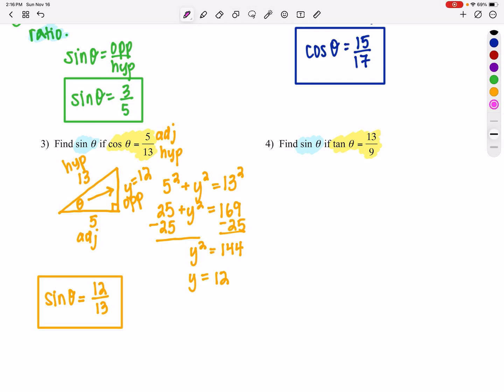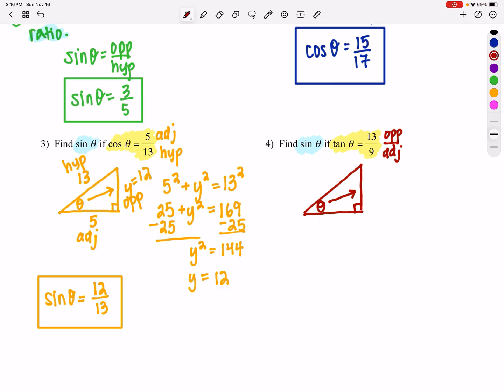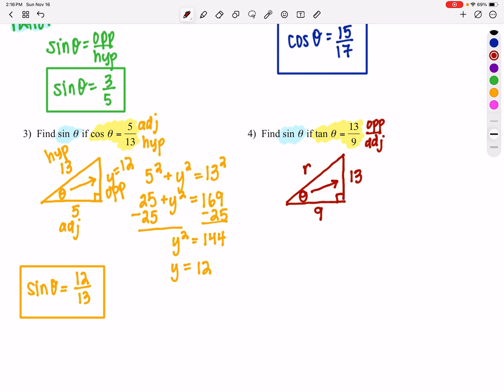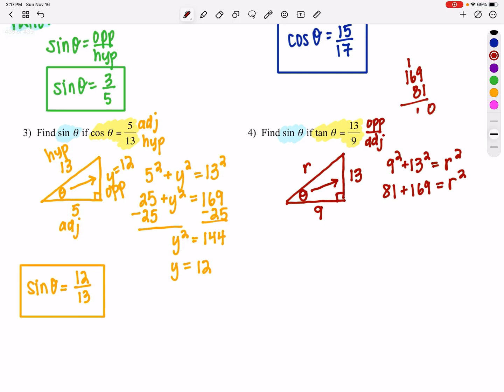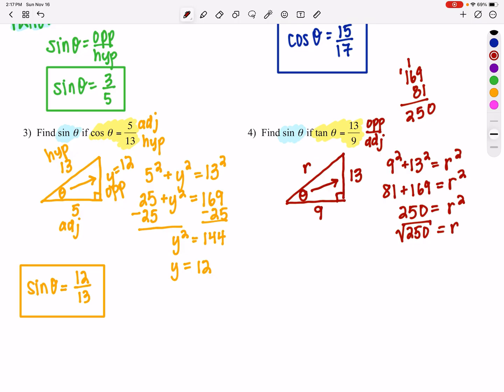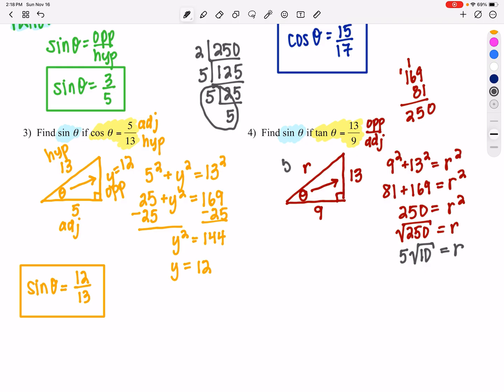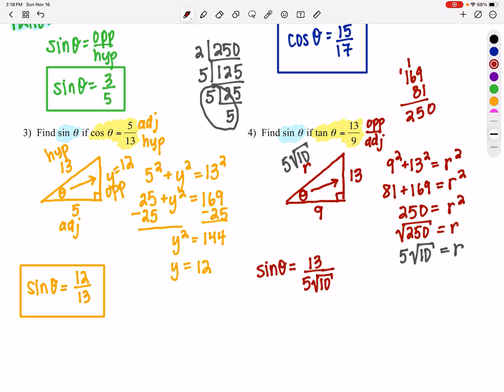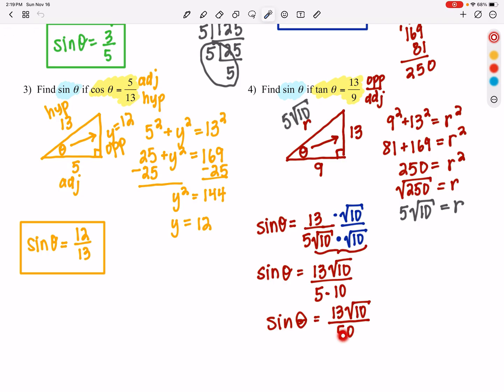A2 T 3B Ex 4